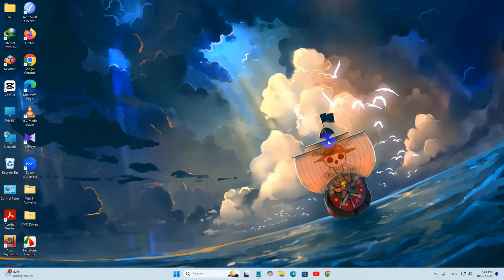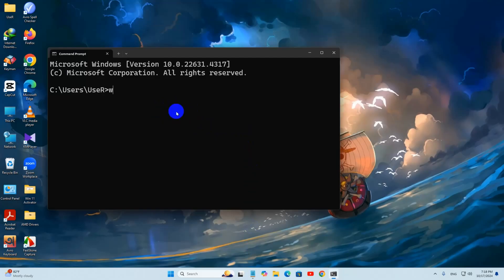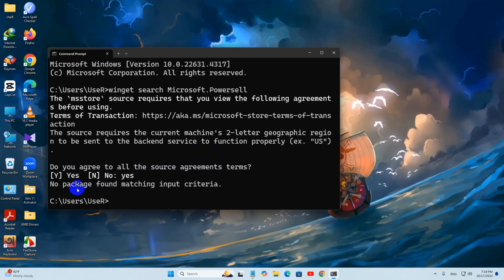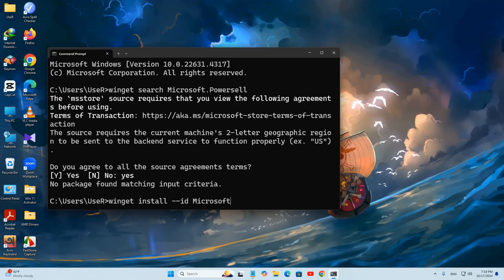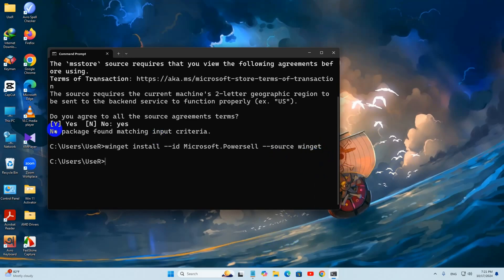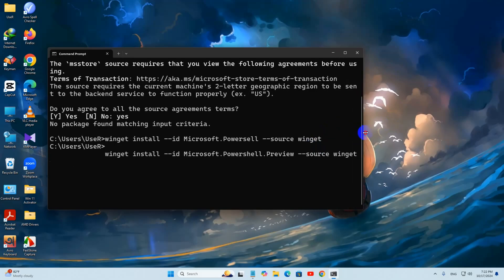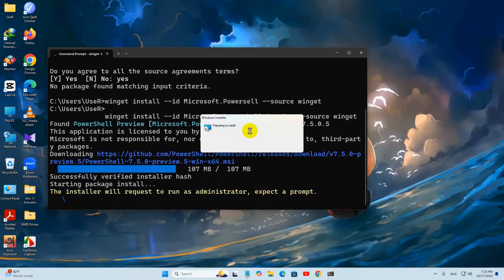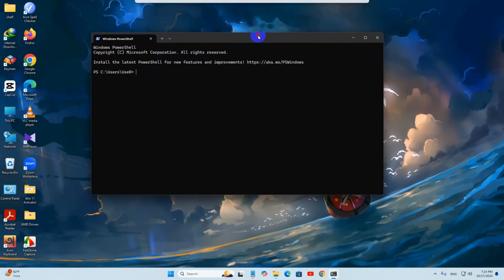How to Download and Install PowerShell on Windows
Installation command here :

winget search Microsoft.PowerShell

winget install --id Microsoft.PowerShell --source winget
winget install --id Microsoft.PowerShell.Preview --source winget